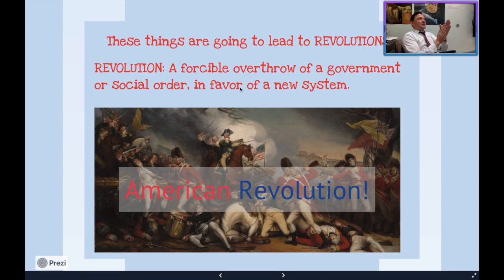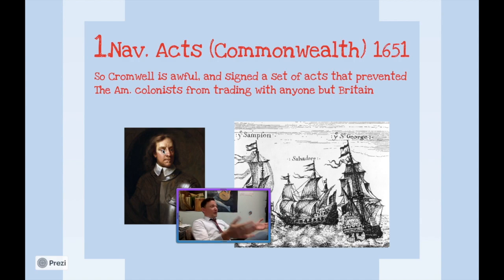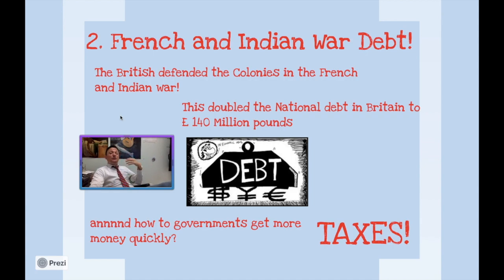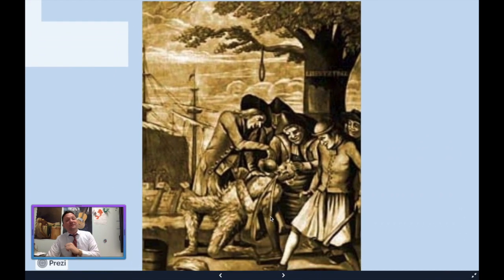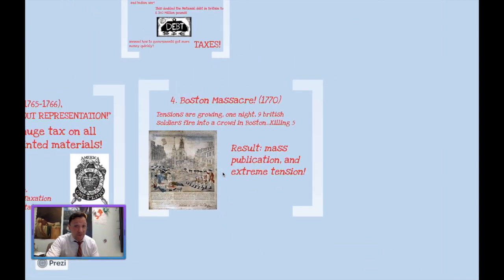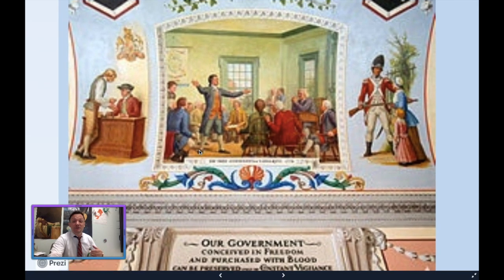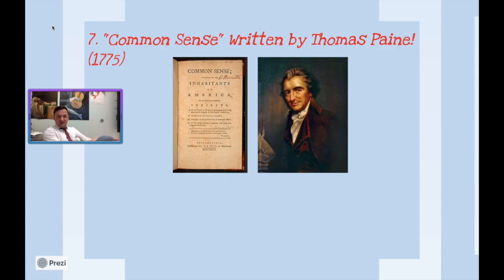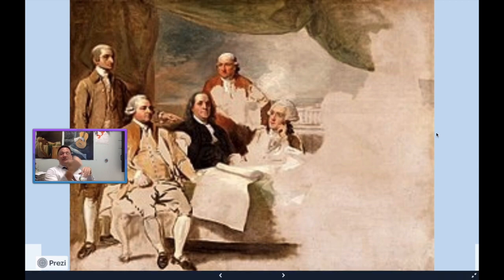Hnrs Flip #46 Crash Course Am Rev!